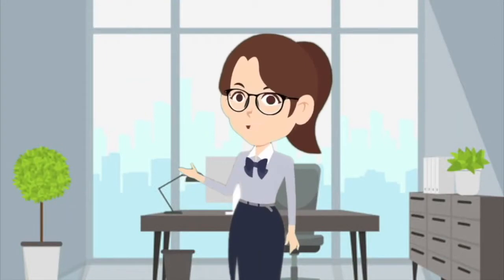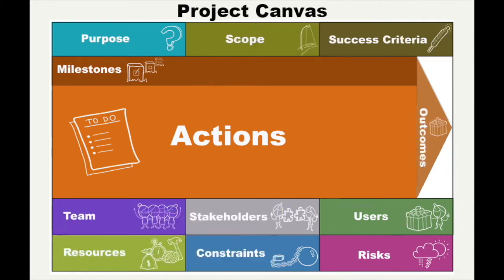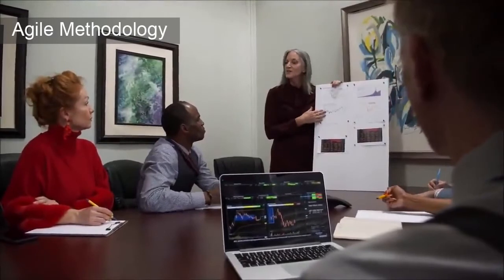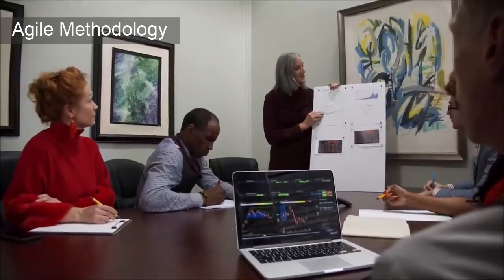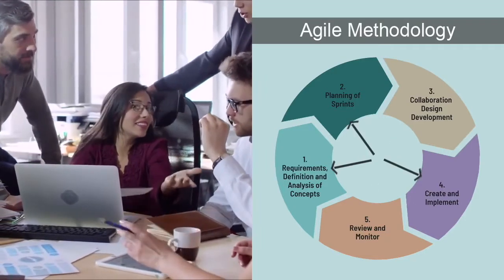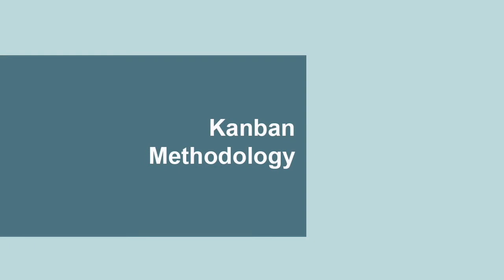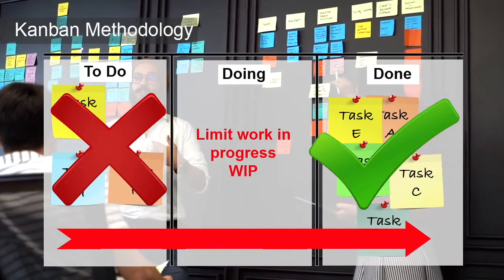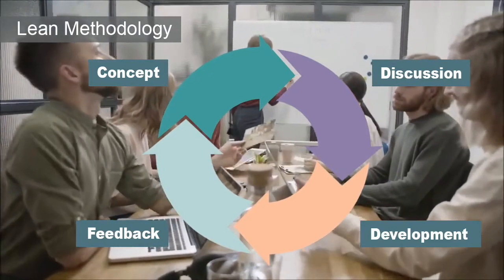Project Management English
Enhance the potential of Smart Working SmartWo
ERASMUS+ Cooperation Partnership ADULT Education
Small Scale Partnership
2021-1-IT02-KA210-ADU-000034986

Module 2 - Project Management

Intro
Hey! We are delighted to have You join us. We would like to take this
opportunity to welcome You to our Project Management learning video.

Do you have any idea what Project Management is? If not, let us share. The process of leading a project from start to finish is referred to as project management and are led by a project manager. Project managers must forecast the unknown, devise a strategy to deal with the unexpected, carry out the plan with limited resources over which they have little control, then accept full responsibility for the outcomes. Even if You are not a project manager, You may comply with this definition.
Project phases, key activities, and a life cycle
Since projects are not meant to last forever, they have life cycles. Project management is divided into five phases.
• Initiation, in which the expectations are defined;
• Planning, in which major milestones and dates are established;
• Execution, during when project outputs are carried out;
• Monitoring and Control when modifications to the project's activities, resources, and plan are made.
• Closure, which involves wrapping up all activities and delivering the finished product to the client.
To not forget any important aspect of the project in the initiation and planning phase we recommend You use the Project canvas template for setting up the key project properties. It can help you to better define purpose, scope, criteria, resources, outcomes, and other main factors.
Aside from that, the Gant chart is a valuable tool for managing your project activities through all of the milestones.

Project Management Methodology
Now that we have learned about the major aspects, activities, canvas, and other practical information, we can move to the last part of this video – project management methodology or framework. Choosing a framework is one of the most important project management decisions You'll make since it determines how You structure Your team and how You plan and monitor Your projects.
There are many different project management approaches. The most common are:
• Waterfall Methodology that requires that You only go from one project phase to the next when it has been completed successfully.
• Agile Methodology which unlike waterfall project management, it is quick and adaptable.
• Scrum Methodology which is best for teams of no more than ten people, and it's frequently tied to two-week cycles with brief daily scrum sessions.
• Critical Path Method which helps to determine the longest series of tasks required to complete the project.
• Kanban Methodology which may be used by almost anybody to organize projects as it allows You to visualize Your work in order to reduce work-in-progress and move work from "doing" to "done" rapidly.
• Lean Methodology which focuses on removing waste from essential operations in order to constantly improve the value stream. It accomplishes this through maximizing the performance of various technologies, assets, and verticals.